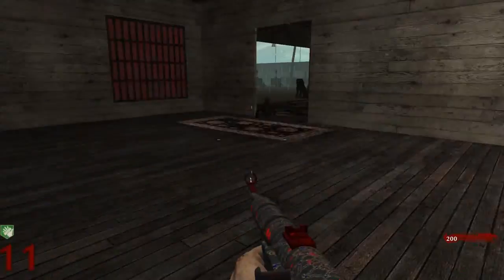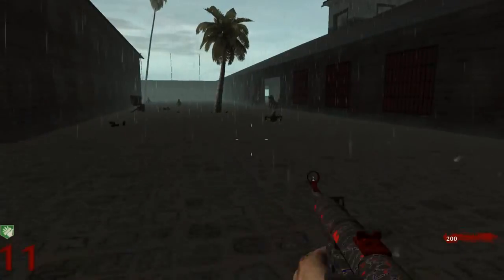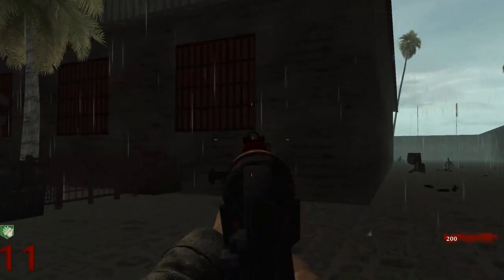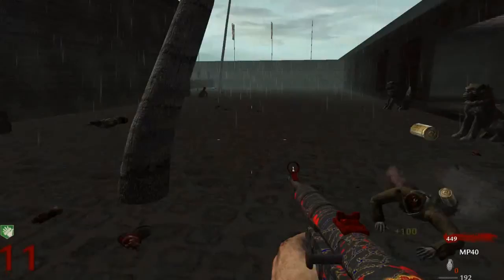Custom Zombies: Halkin Gol Part 4 - I got to the end and...there's nothing.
Games I have: Games I have NOT played are in ALL CAPS, games I haven't played much or haven't finished if single player are in [Brackets].

Xbox 360: (Not able to record at this time)
Call of Duty: Black Ops (all DLCs)
Call of Duty: Modern Warfare 3 (some DLCs)
Call of Duty: Black Ops 2 (Hardened edition preordered)

PC (Yes, I know most of these are very old, and several date back to my childhood and wouldn't be very interesting, but I'm including them for the sake of comprehensiveness):

These games I have on hoof:

The War Z (bought, not yet downloaded as I haven't been on Windows since)
DayZ
Call of Duty: World at War
All games in the Humble Bundle V

Games avaliable on Steam that I could redeem a key for:
Star Wars: Jedi Knight 2: Jedi Outcast
Star Wars: Battlefront 2
Star Wars: Republic Commando
Star Wars: Jedi Knight: Dark Forces 2

Games that would require a trip home for: (may not be avaliable immediately)
Star Wars: Rebel Assault 2
Star Wars: Battlefront
Lego Star Wars II: The Original Trilogy
The Mummy
Indiana Jones and the Emperor's Tomb
Age of Empires II: Age of Kings and The Conquerors
Age of Mythology and the Titans
The Lord of the Rings: The Battle for Middle Earth
The Lord of the Rings: The Fellowship of the Ring
The Lord of the Rings: The Return of the King
Typing Instructor (Some hilariously bad games in here)
Type to Learn (Some hilariously bad games in here)
Tom and Jerry in Fists of Fury
Need For Speed: High Stakes
Need for Speed III: Hot Pursuit (not to be confused with the 2010 version)
Need for Speed: Porsche Unleased
Maze Quest
The Chronicles of Narnia
Lego Island
Jurassic Park: Danger Zone
Jurassic Park: Operation Genesis
Sim Theme Park Gold Edition
Rollercoaster Tycoon and Loopy Landscapes
Monopoly Tycoon
Moon Tycoon
Bowling Mania
Bicycle Card Games
Over the Hedge
Lego Racers
Lego Racers 2
Lego Island 2
Sonic
Wheel of Fortune
Riddle of the Sphinx: An Egyptian Adventure
Any free game